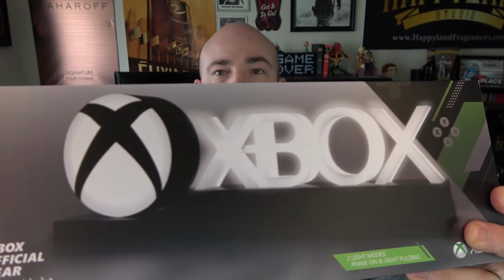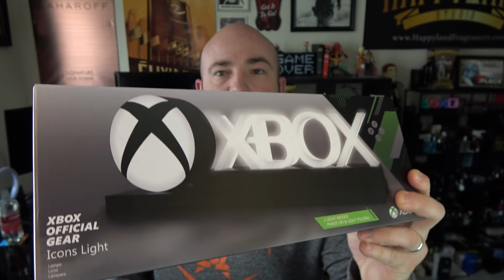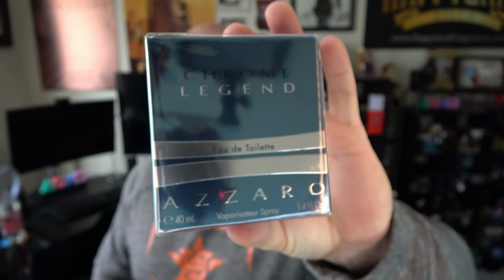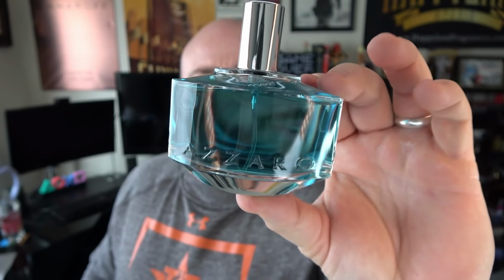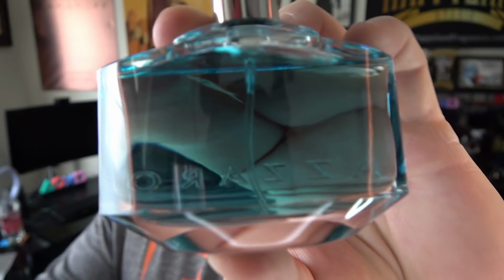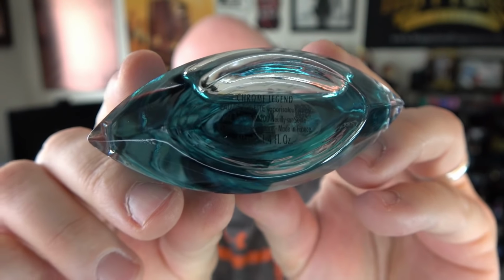Marshalls Hunt for Cheap Fragrances | Azzaro Chrome Legend